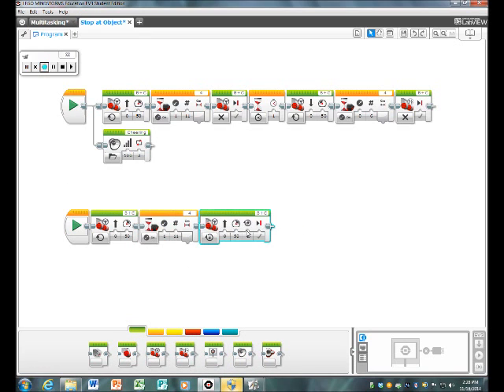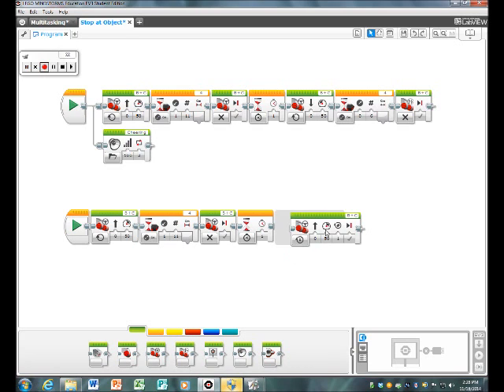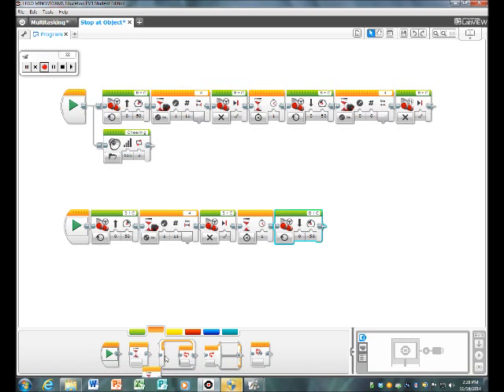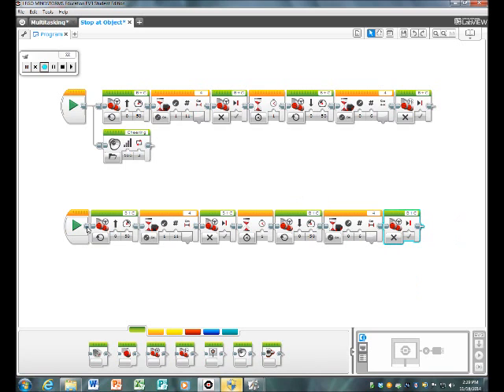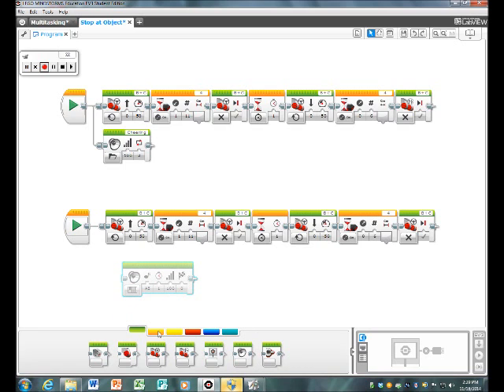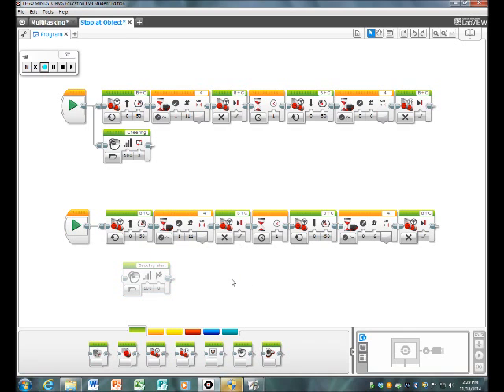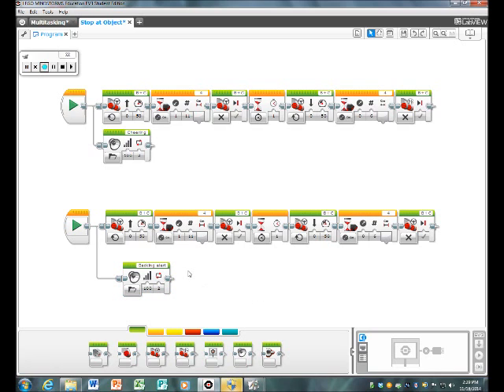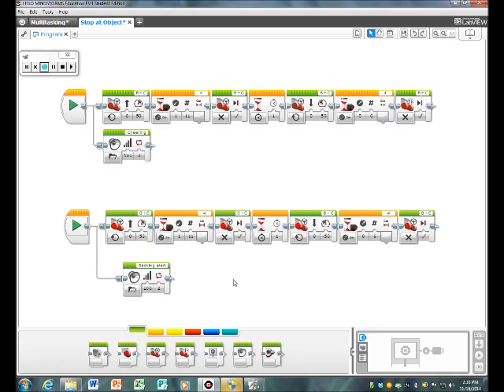Ev3: How to use the Ultrasonic Sensor to Detect Object while multi-tasking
Samvit, a fifth grader, will explain how to program your Lego Mindstorms EV3 robot to multi-task (sound and movement) and then stop and reverse once an object is a certain distance as detected by the ultrasonic sensor.